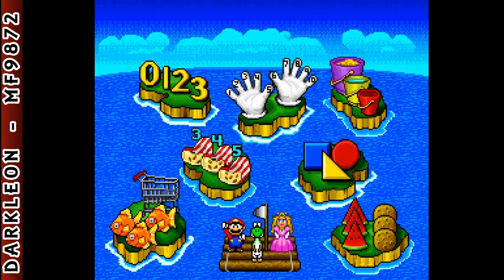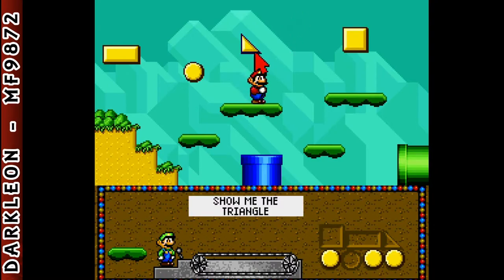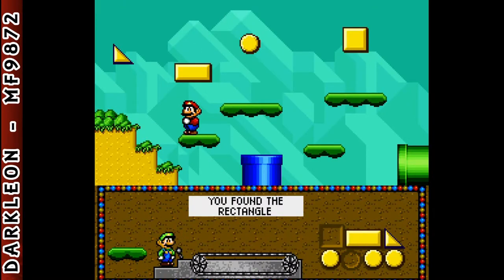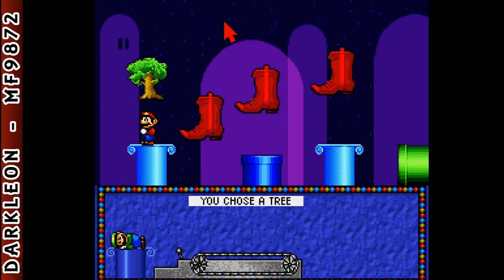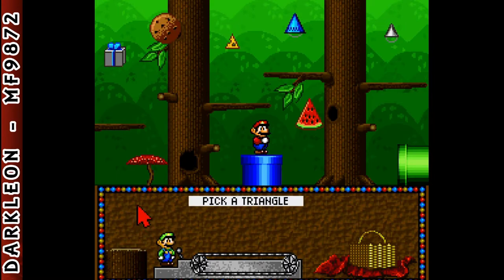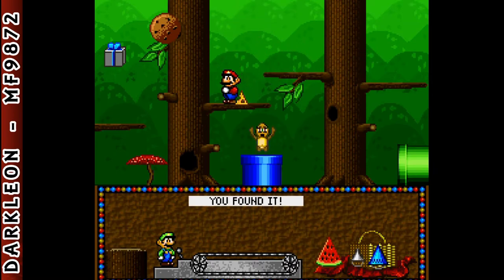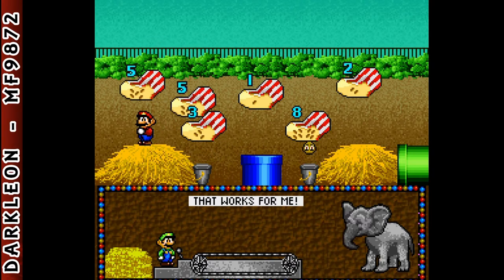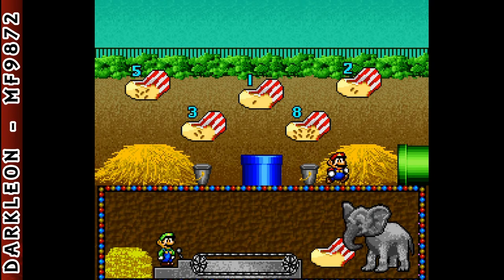Super Nintendo - Mario's Early Years - Fun with Numbers © 1994 Software Toolworks - Gameplay